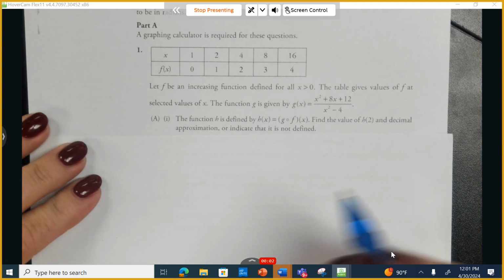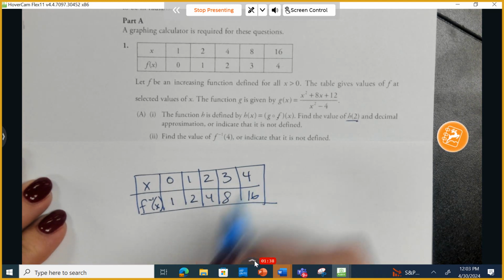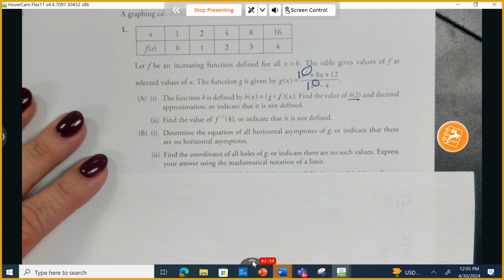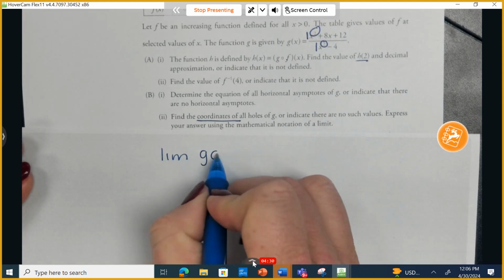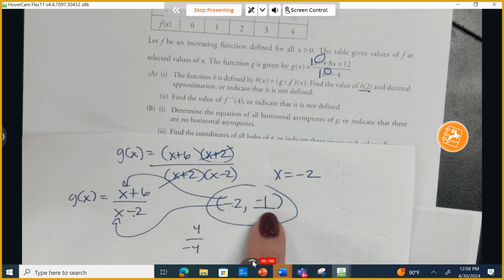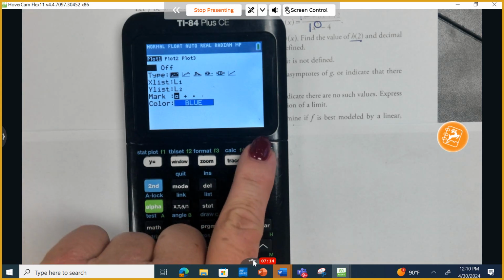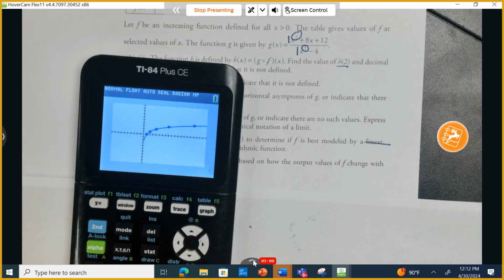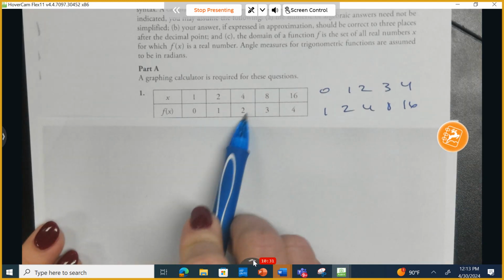Accelerate to Calculus - FRQ Practice 3 - Section 2 - Part A - Question 1